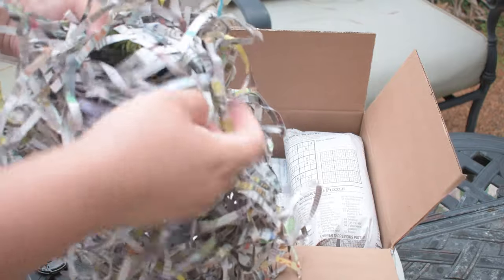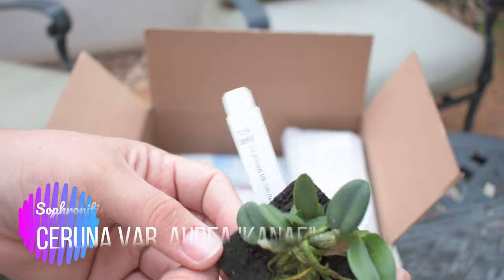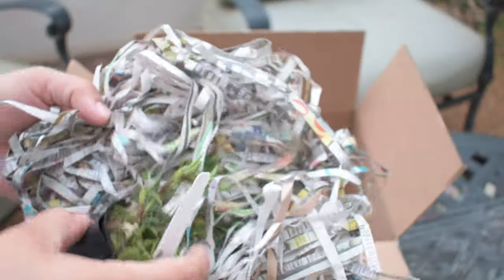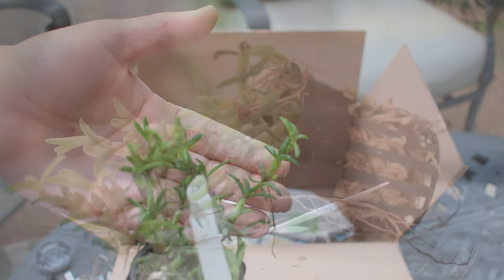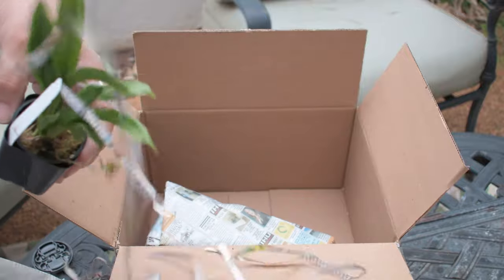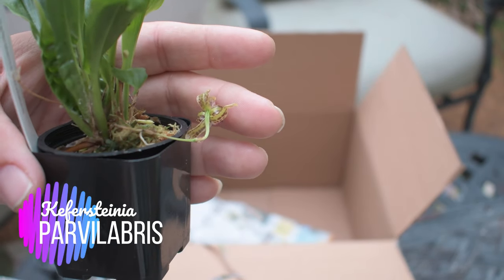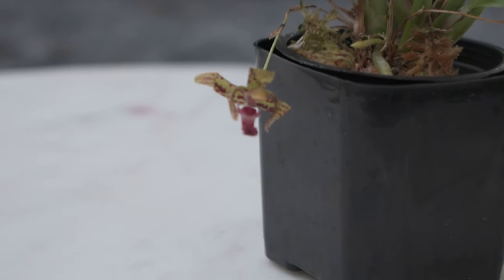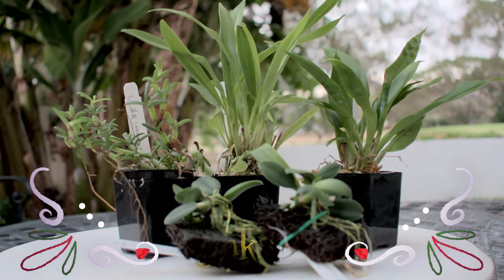Episode 19: Bucket list orchid unboxing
Episode 19: Minding my own business and the orchid fairy got me.  So happy to have Sophronitis ceruna var. aurea 'Kanae' and as always very happy with quality from Tropical Orchid Farm.